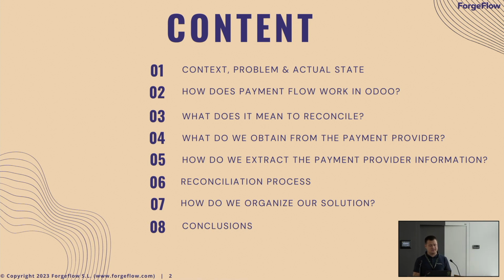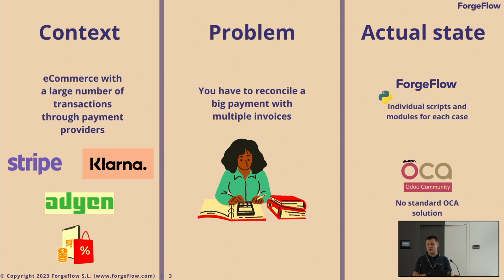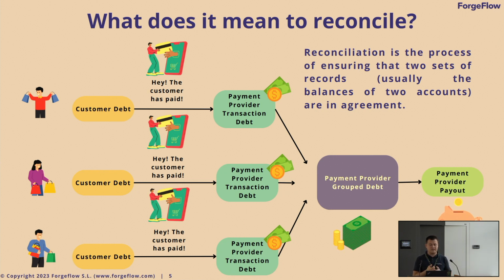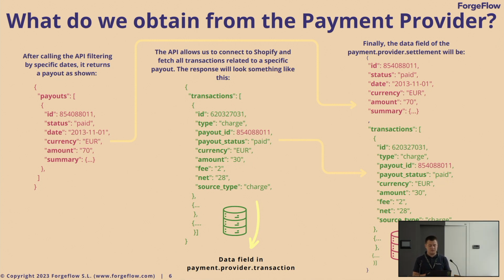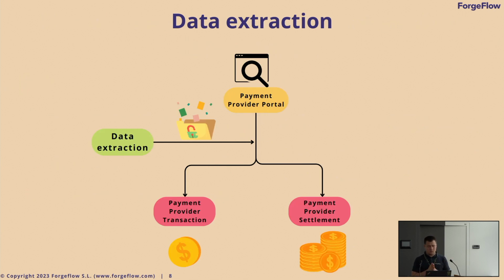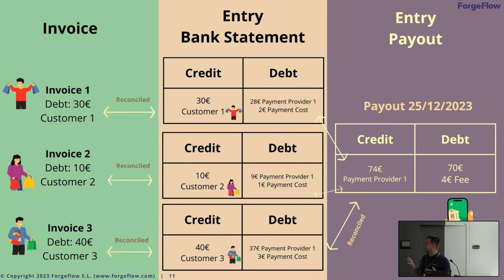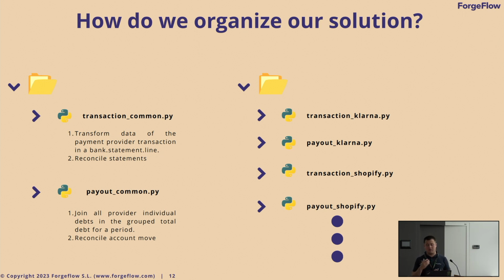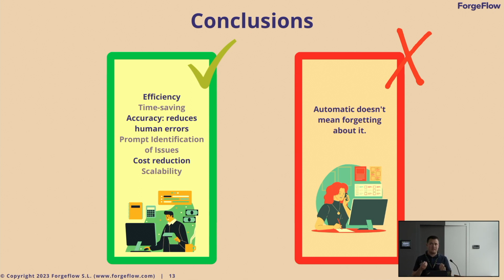OCA Days 2023 - Joan Sisquella: Defining the proper reconciliation of payment providers.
In an era where financial transactions are increasingly automated, understanding the intricacies of payments through various payment providers has never been more critical. Joan will lay the foundation of how payments generally function across these providers and address the noticeable absence of any OCA module tailored to manage these specific workflows. From his experience, he will propose potential pathways for developing a standard OCA module that can meet this growing need. Join us to explore how the Odoo Community Association (OCA) can fill this evident gap and advance towards a more efficient and integrated financial ecosystem.